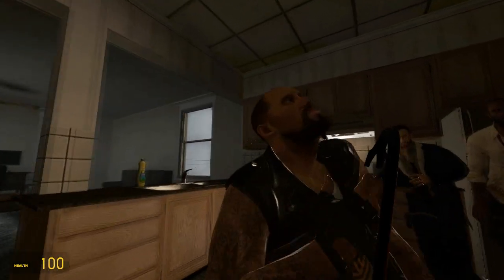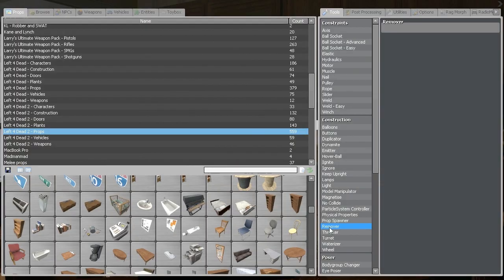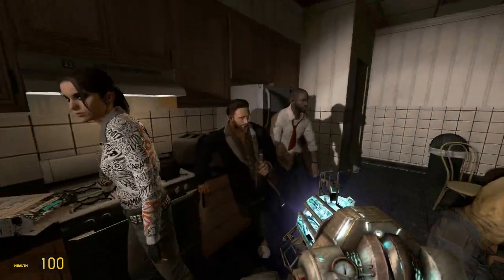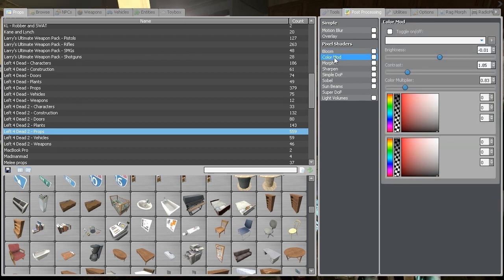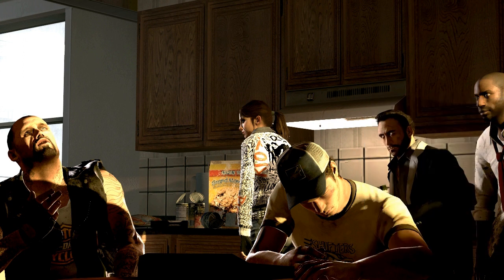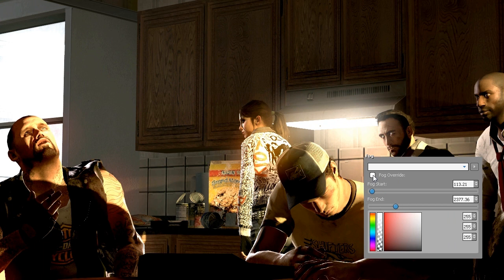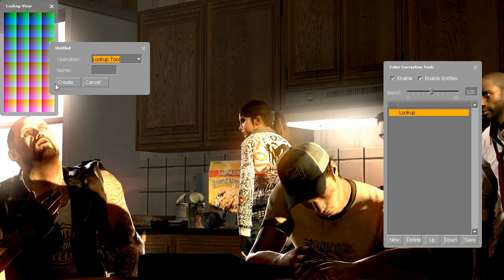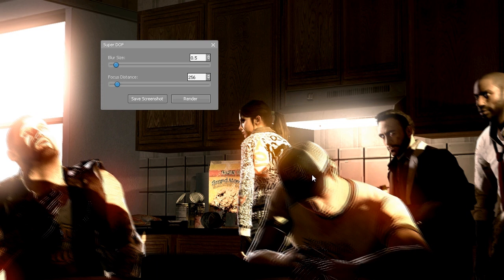[Tutorial] Garry's Mod Ingame Post Processing / Editing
DON'T FORGET TO MAX YOUR GRAPHICS EVEN IF IT'S LAGGISH AS FUCK
Alright, so first let me warn you : my accent is terrible and I'm doing pretty stupid mistakes pretty often, so you're better off muting the sound and listening to some music while watching the video.

That should be all, hope you learned something today boys, you have no excuse to make absolutely shitty garry's mod pictures anymore.